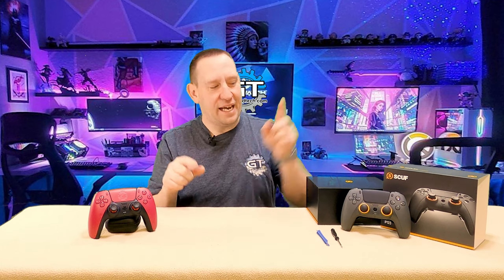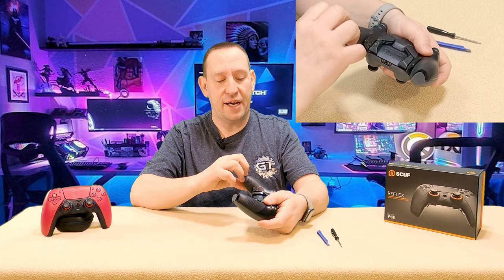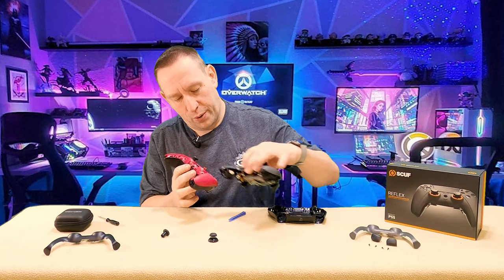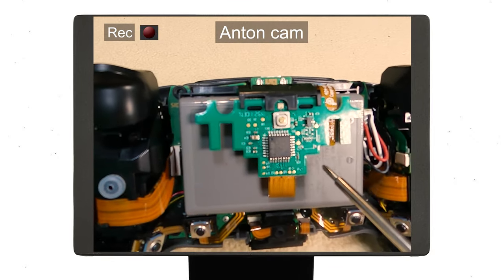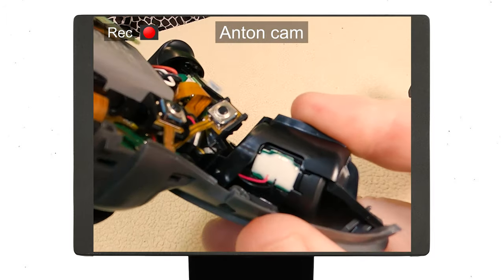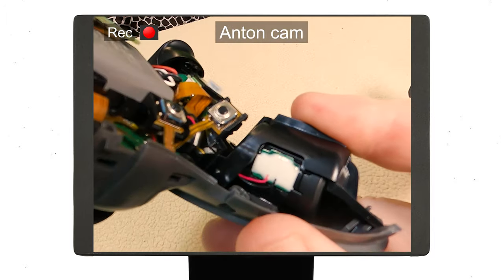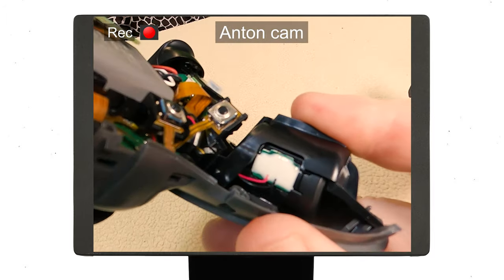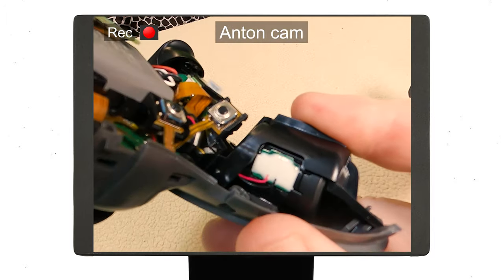I Had to Tear Open This Scuf PS5 Controller! | Gears and Tech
I bought the new Scuf Reflex PRO PS5 controller. But I didn't buy it to play with...I bought it to take it apart and show you what's inside.

In this video, I tear down the Scuf Reflex PRO (Similar to FPS and regular Reflex) and show you how to do it and what's deep inside.

Enter the Contest for our very own CUSTOM FPS PRO CONTROLLER!

SCUFF - OUT OF STOCK